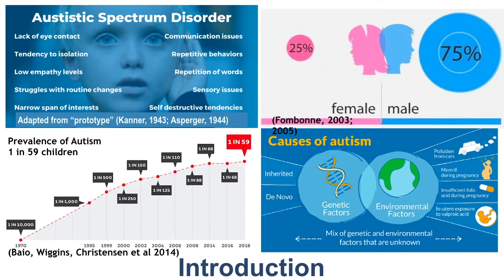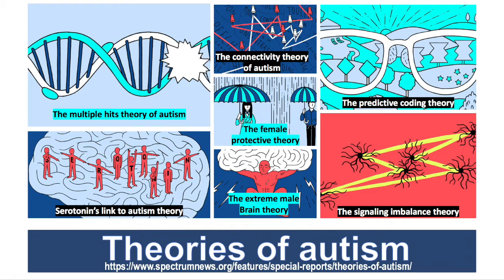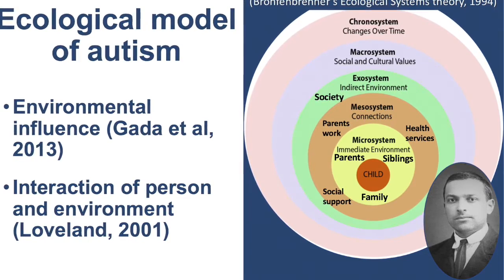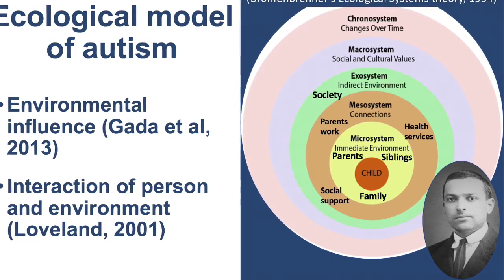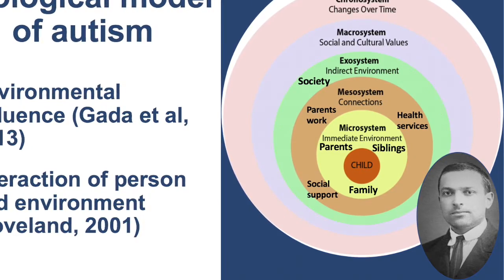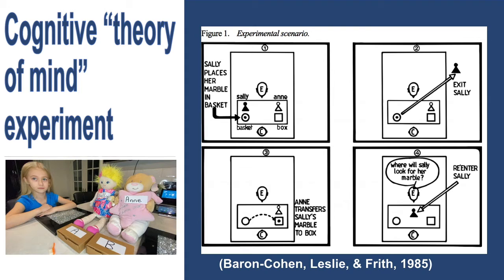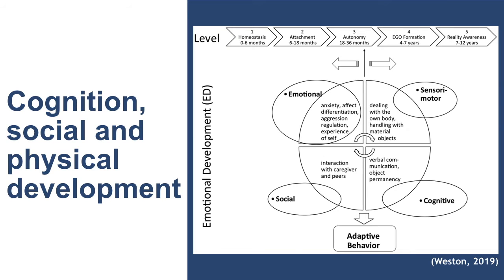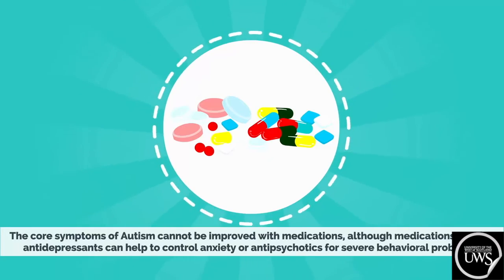Developmental Psychology (PSYC11010)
This video was produced as part of a UWS assessment.